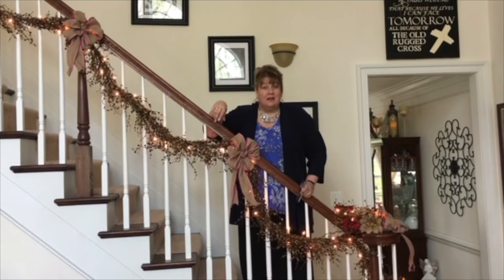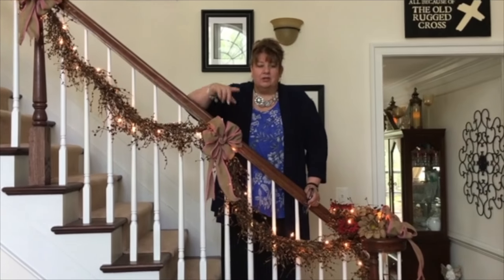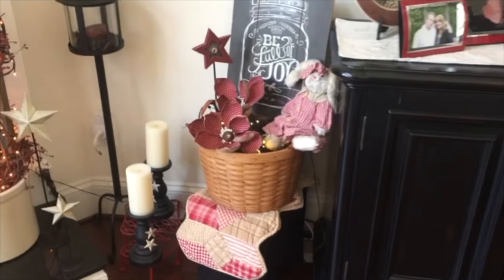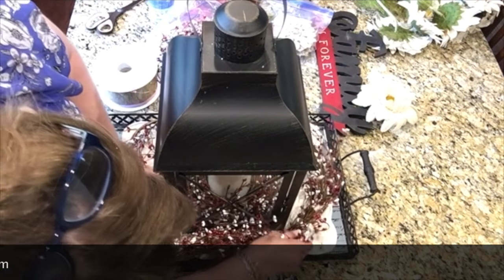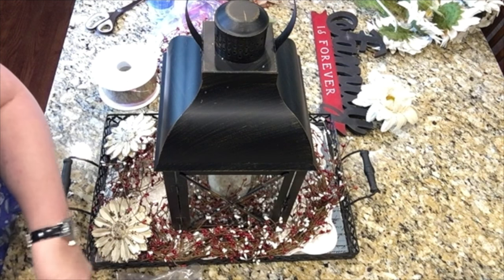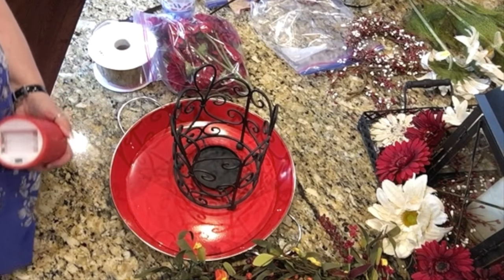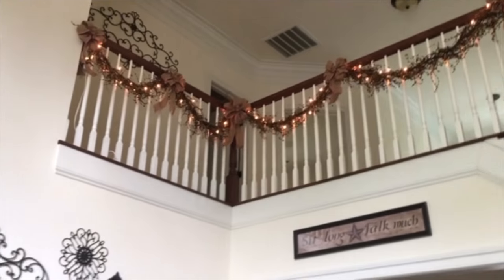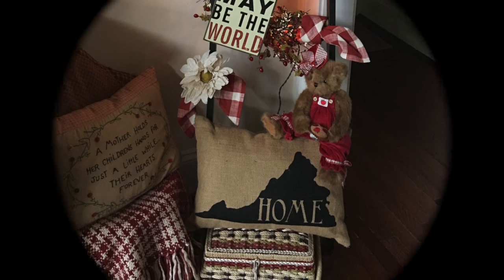Summer Series: Staircase Bows, Lantern Centerpieces, Cozy Corner, & more!